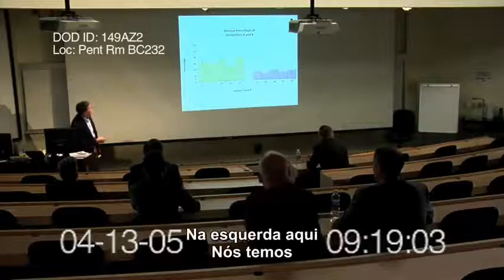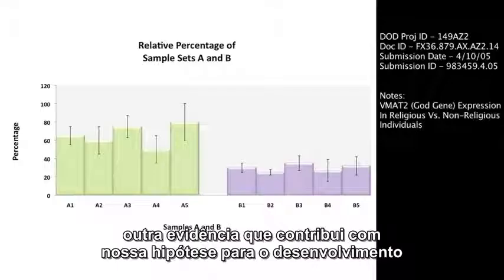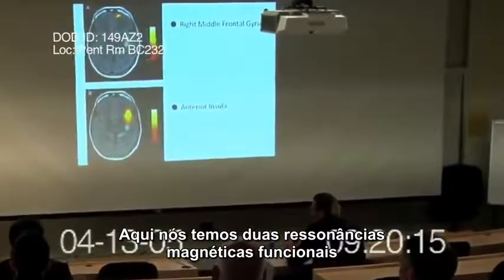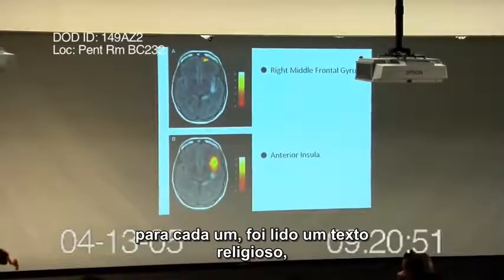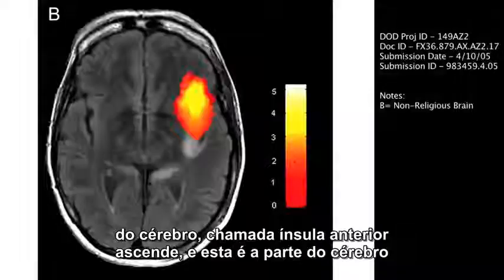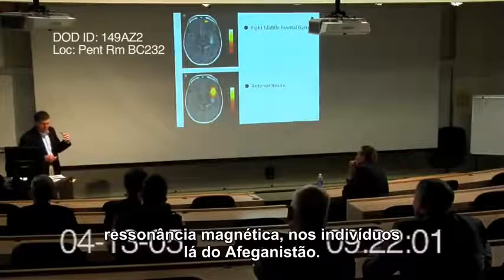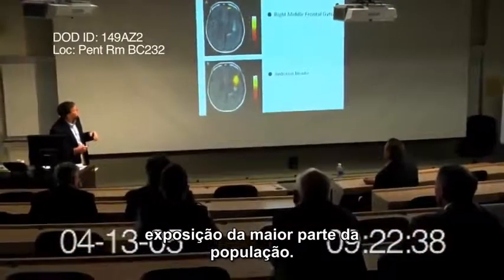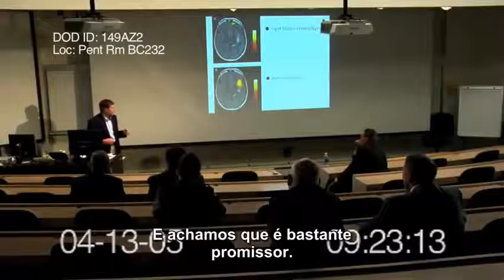VACINA ANTI-FÉ!!!!!!!!!!!!!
Meu amigo, o que você está prestes a presenciar é nada mais, nada menos, que 4 minutos de uma filmagem rara feita dentro do Pentágono na qual podemos acompanhar uma palestra a respeito de um projeto de vacina que visa inibir fanáticos religiosos e homens-bomba(como sempre, o argumento vem repleto das "melhores intenções"...)! Pergunta que não quer calar: e se eles conseguissem camuflar isso numa campanha de vacinação, por exemplo, para gripe comum? Teríamos, nesse caso, uma apostasia total e imediata exatamente como a Bíblia aponta que teremos nos últimos dias, certo(isso se eles já não estiverem executando tal plano, uma vez que temos uma sociedade cada vez mais alienada e avessa a valores cristãos)?